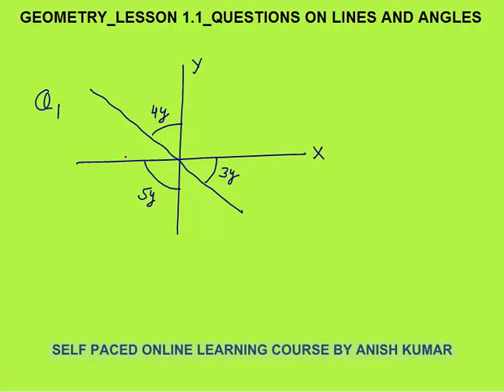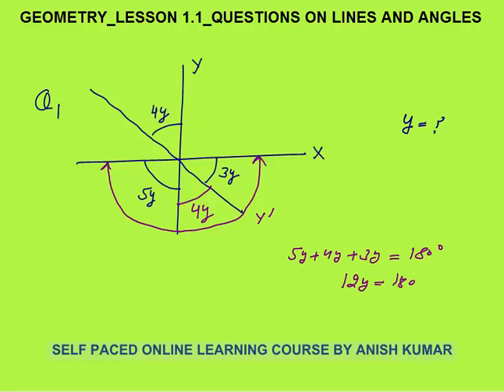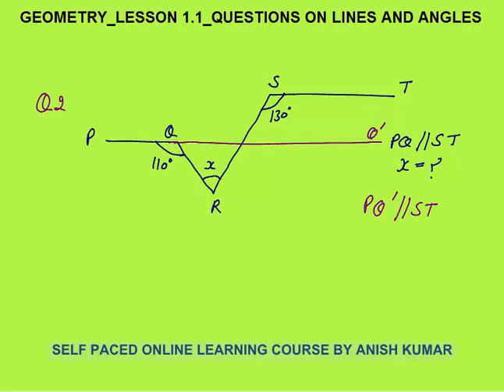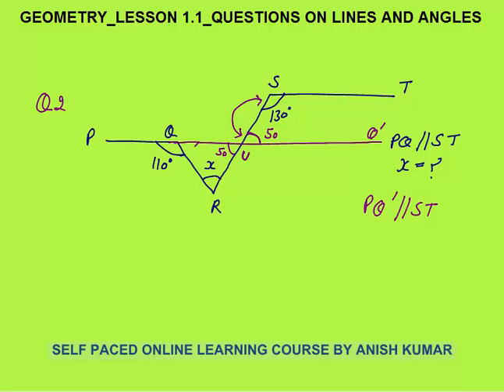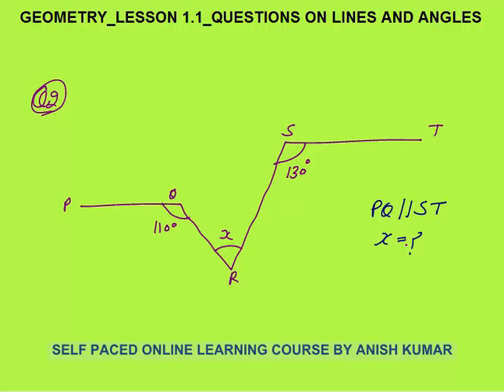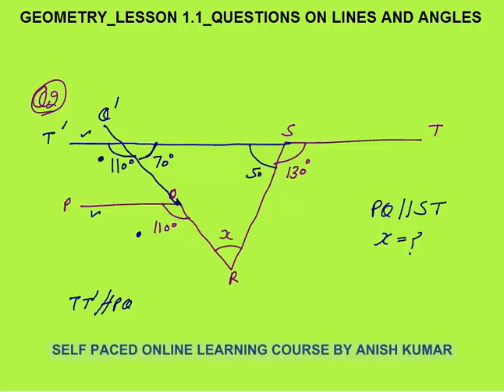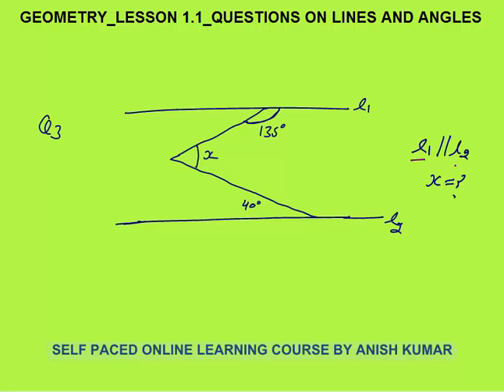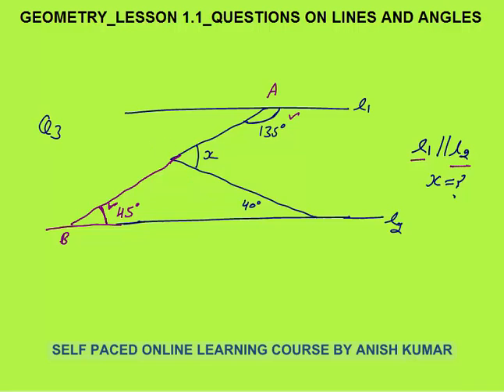GEOMETRY_LESSON 1.1_QUESTIONS ON LINES AND ANGLES_QUANTITATIVE APTITUDE_CAT/GMAT/GRE/BANK PO/SSC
 Questions based where the concept of lines and angles, corresponding angles, vertically opposite angles, alternate interior angles are used.